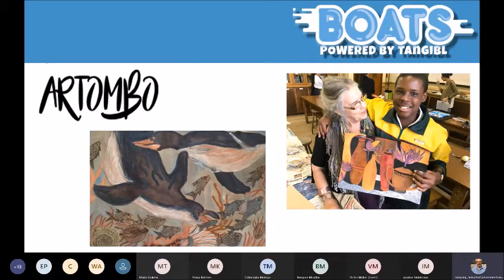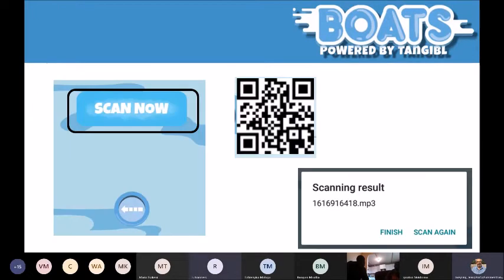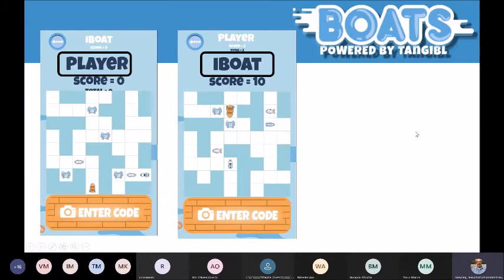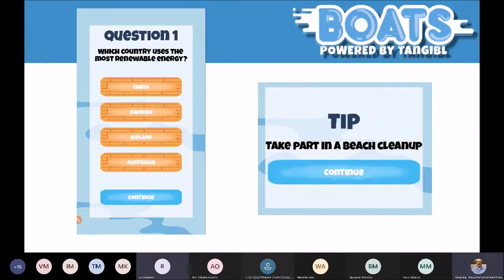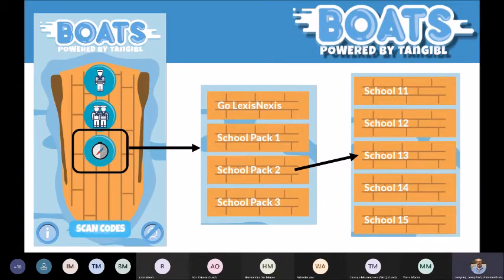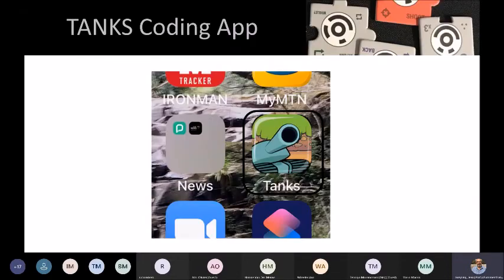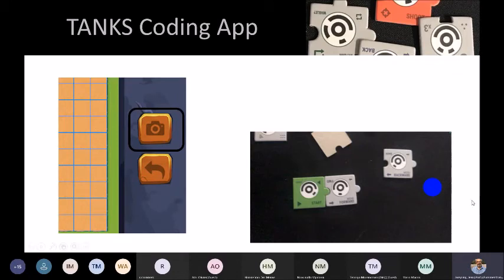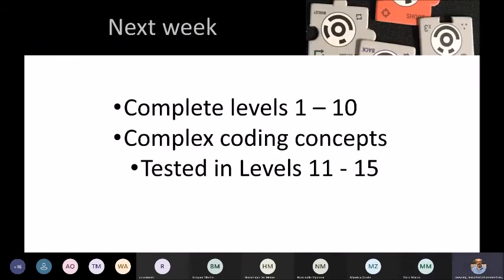CODING UNPLUGGED - BOATS